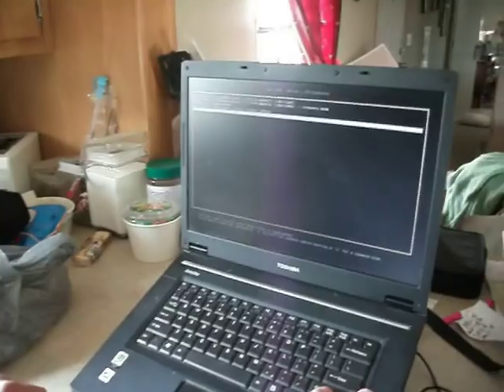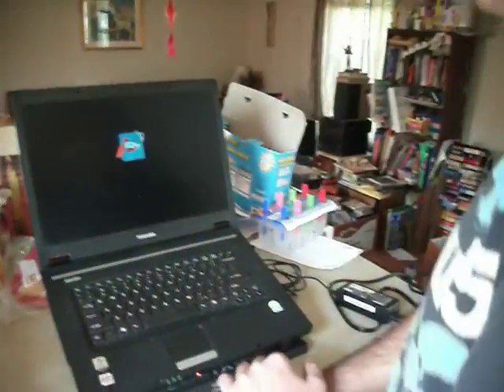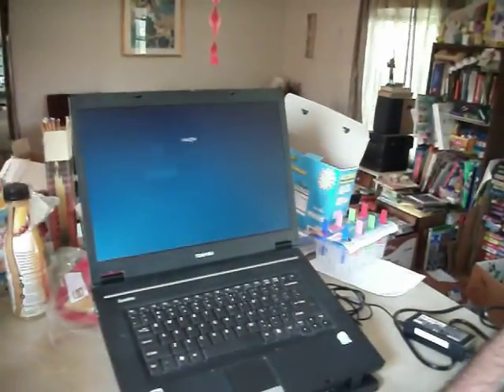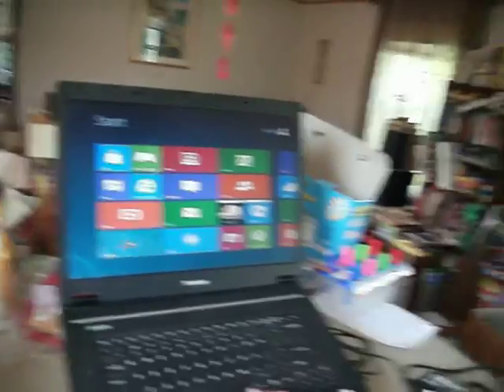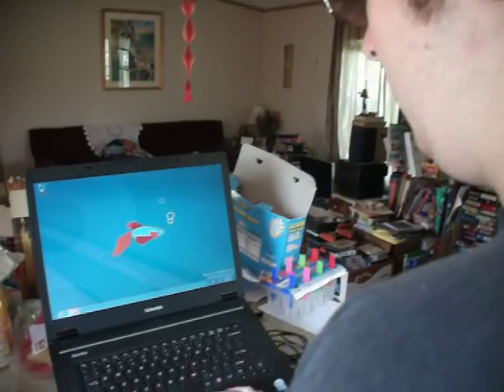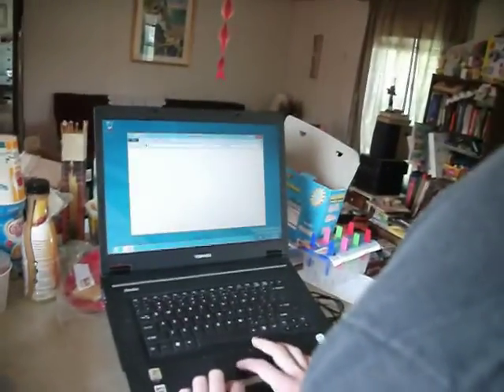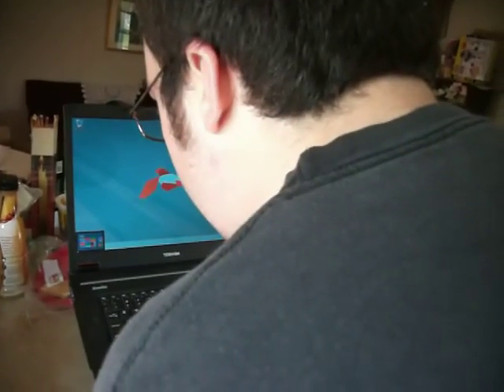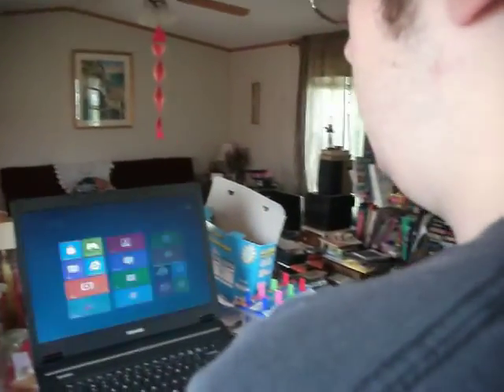Linux Mint 13 versus Windows 8 (consumer preview) - part 1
Now that Windows 8 is on the market I wanted to show this demonstration of how much easier Linux Mint with the Cinnamon interface is than the new Windows 8 using the Metro interface.  This video is dated from May 31st 2012.